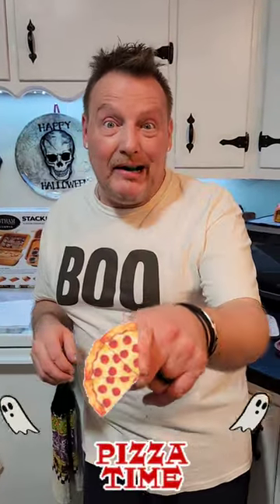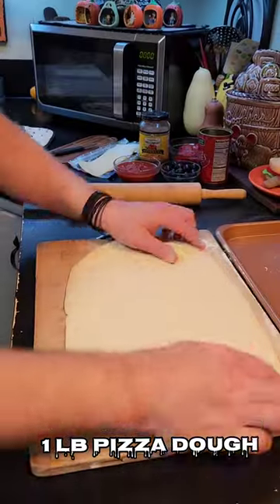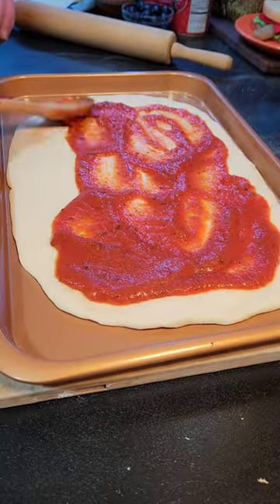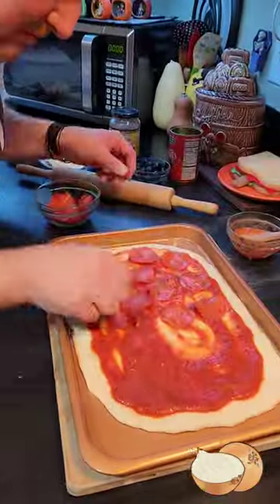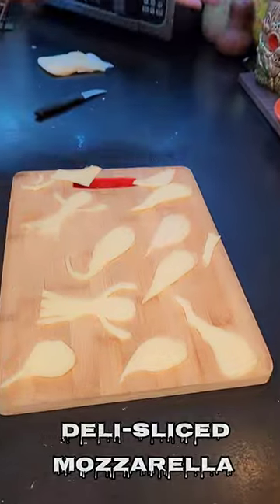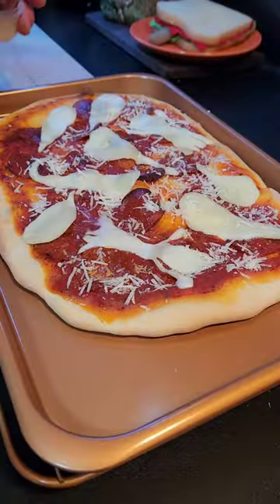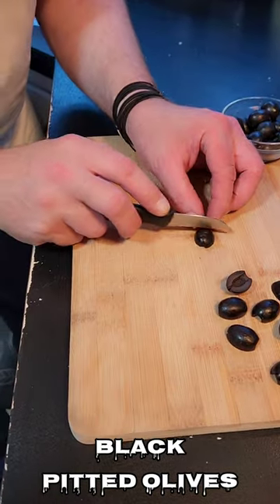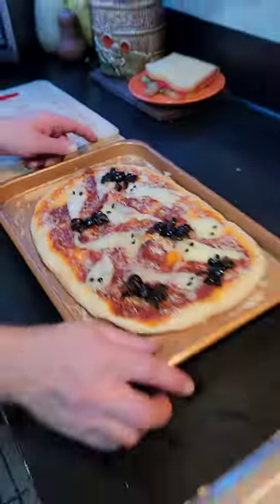Ghostly Pizza for Halloween!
Hello Everyone! Check out Marc's Halloween recipe for Ghostly Pizza :) MUahahahhaaa! Steve and Marc

Snailmail:
SmokeySteveAndMarc